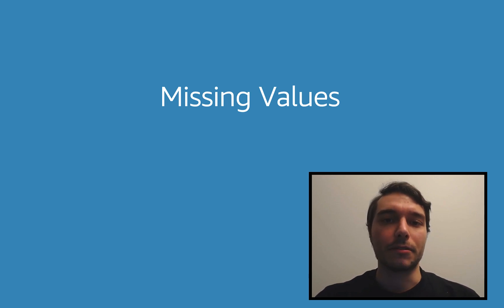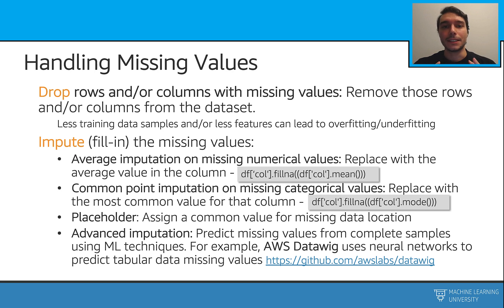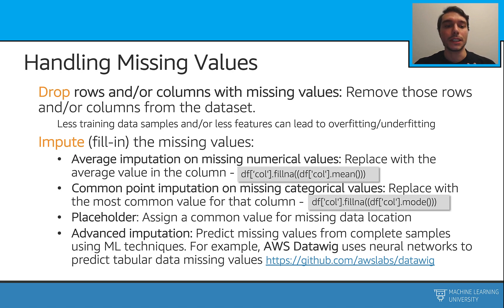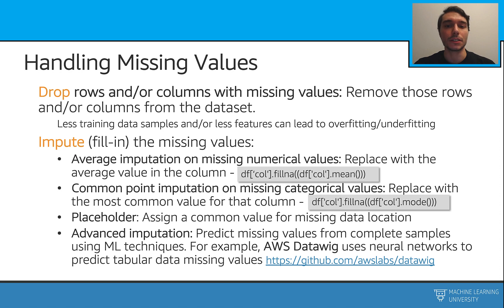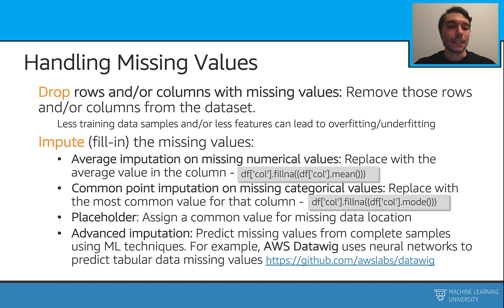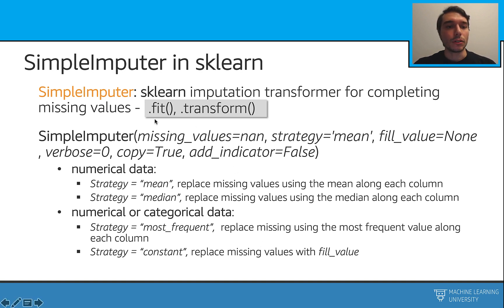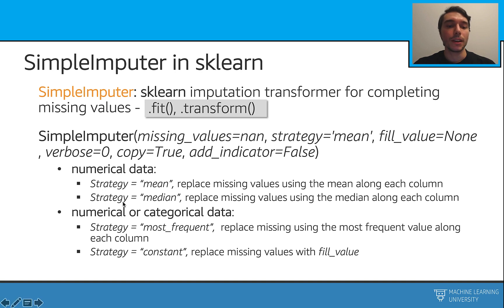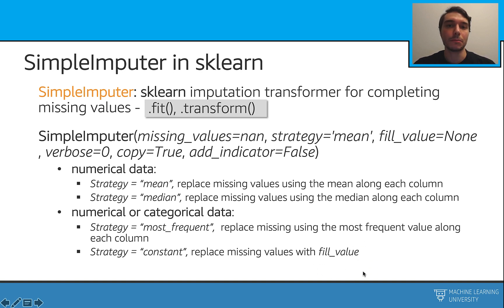Accelerated Natural Language Processing 1.6 - Missing Values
PREVIOUS DESCRIPTION: In this video, we go over missing values topic which is a common issue in machine learning problems. We learn to solve this problem by dropping records or by using some imputation methods.

0:00 Handling Missing Values
2:39 Simple Imputer in Sklearn